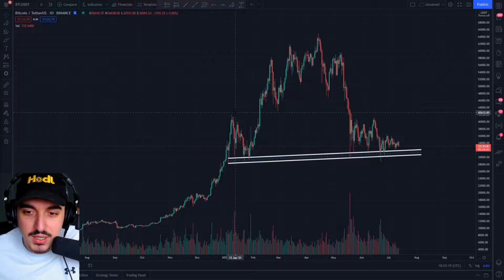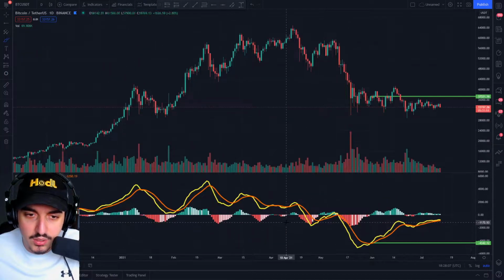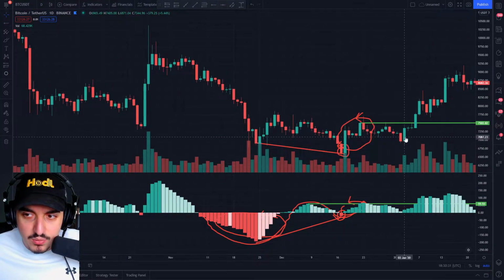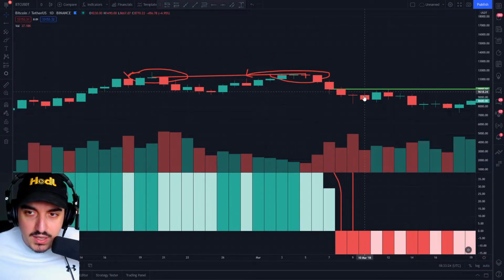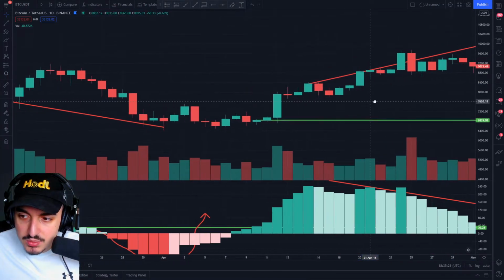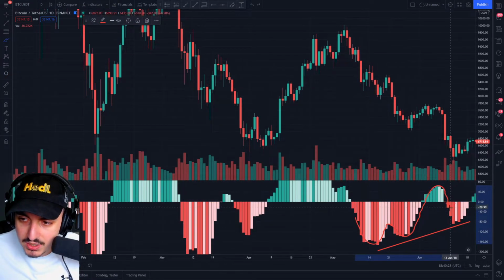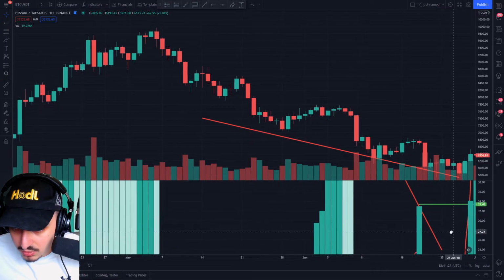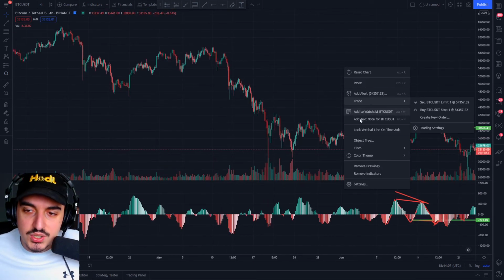How to Use the MACD Indicator